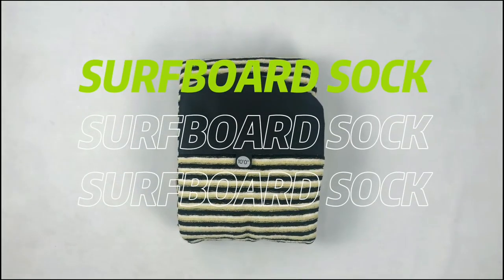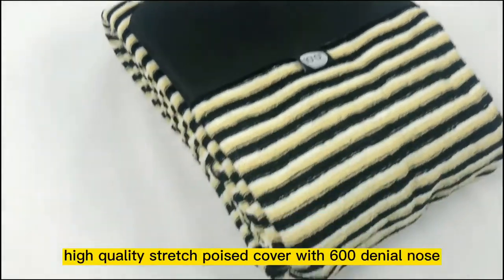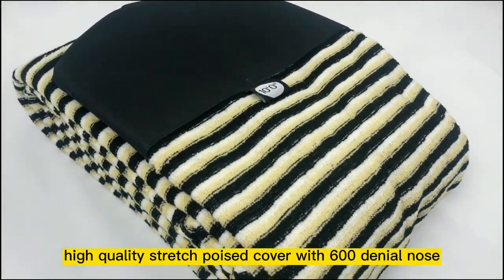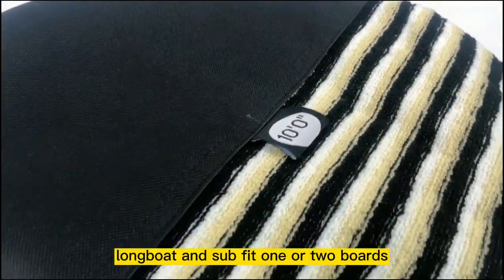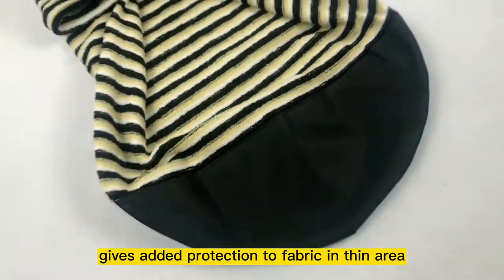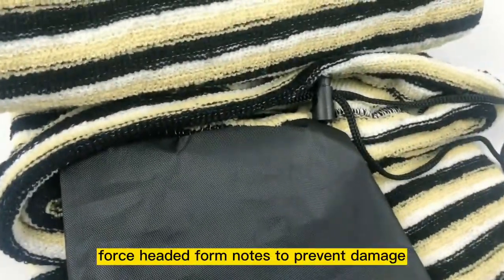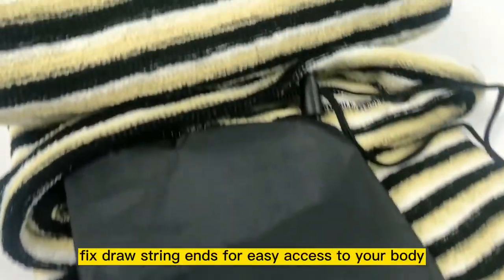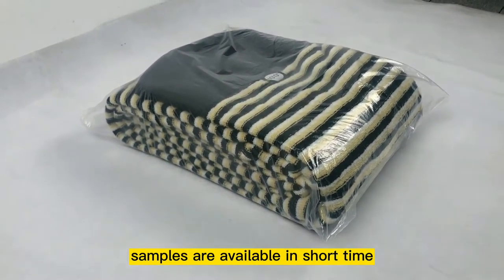Round Nose Fabric Stretch Longboard cover surfboard sock